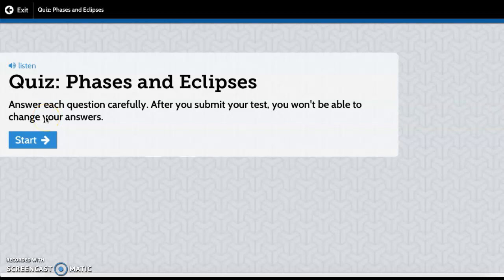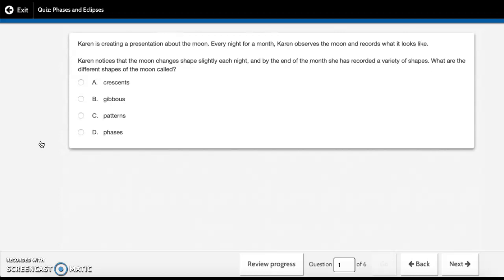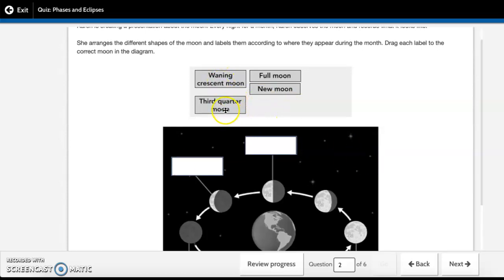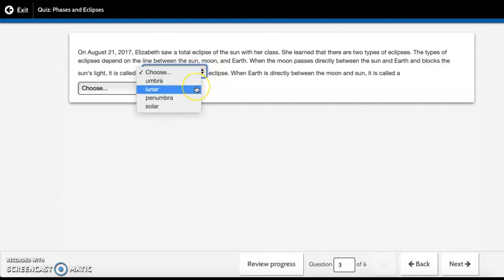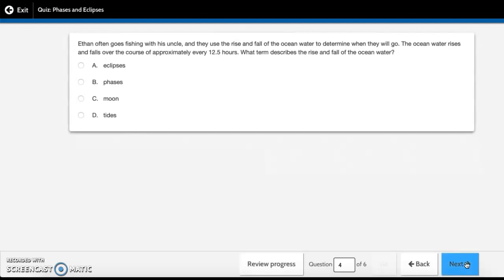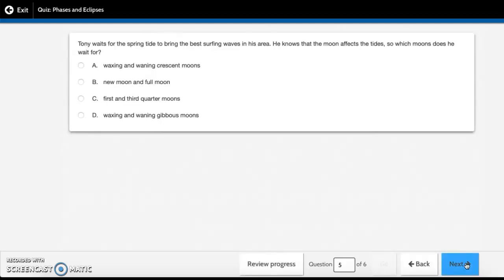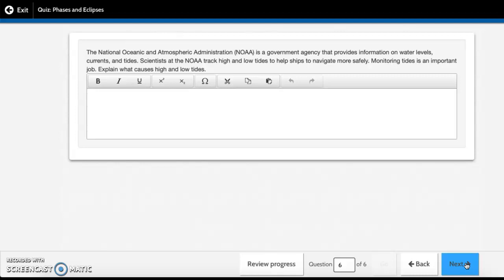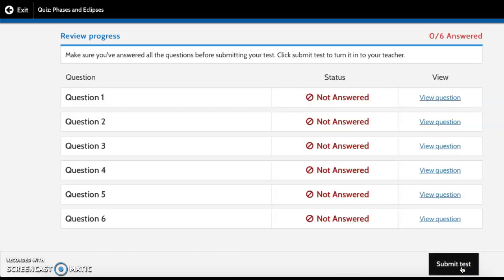Lesson Quiz : Phases and Eclipses